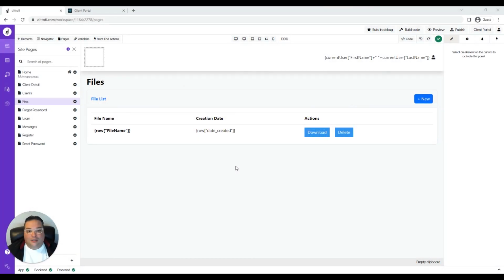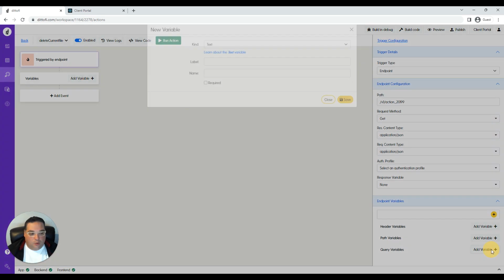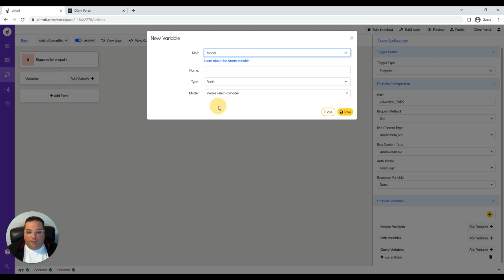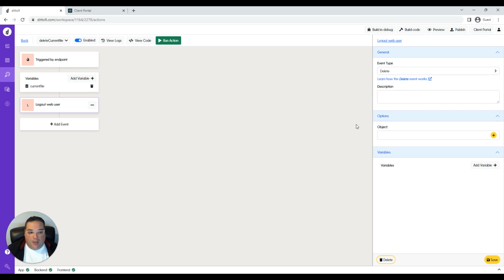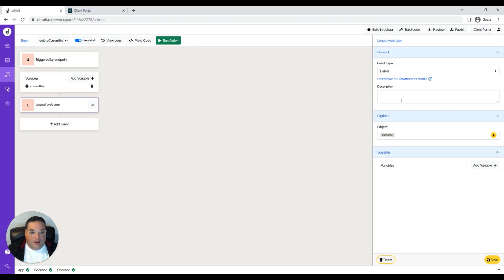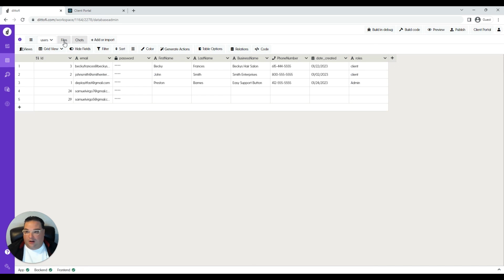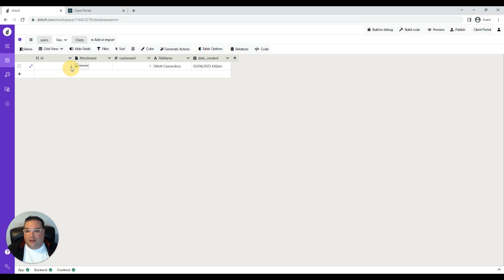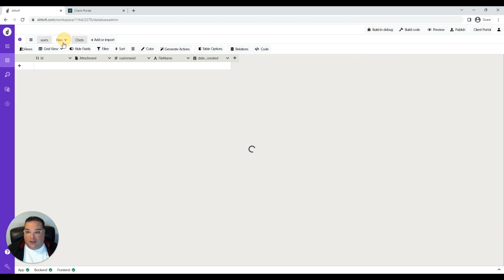3.2 - Create Backend Action To Delete File: How To Build A Customer Portal On Dittofi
In this section, you will learn how to create a backend action to delete a file from your files table.

✨Login back in to Dittofi to see what is new